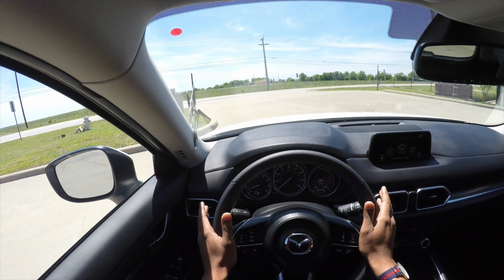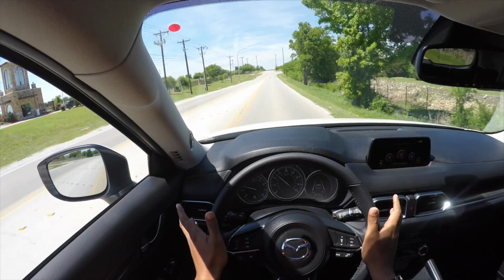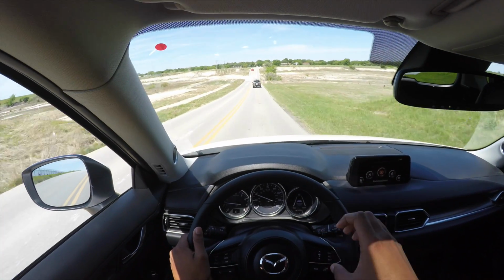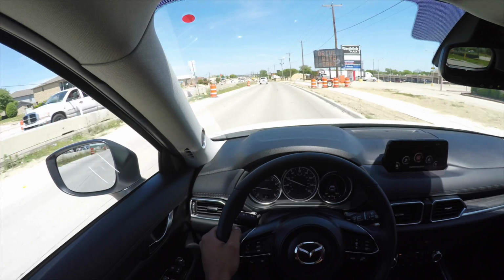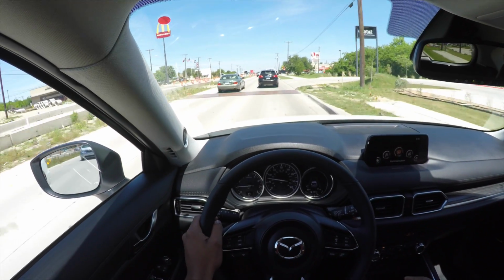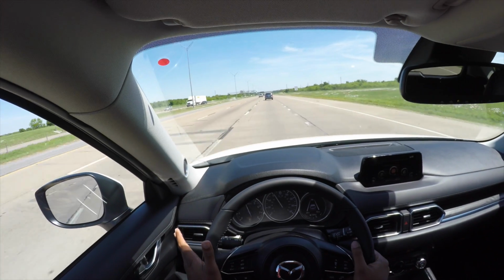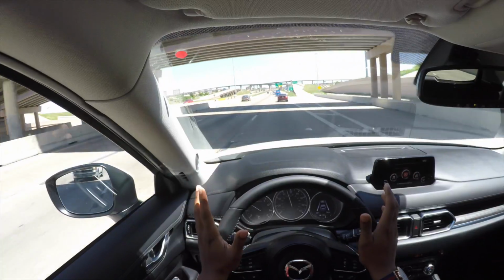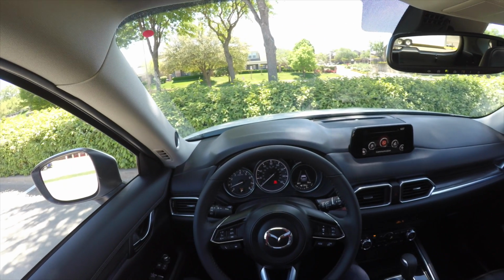What's the 2017 Mazda CX-5 like to drive?!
I finally have the chance to test drive the new 2017 CX-5! What a fantastic driving machine! Definitely a car worth test driving!

Thanks again to Autonation Mazda in Fort Worth, Texas! Check them out if you live in the area! The staff is super knowledgeable and very customer friendly! Ask for Ben Sornat and tell him Forrest's Auto Reviews sent you!

If you like this video and want to see more like it, comment in the comment section below!!

HEY EVERYONE!! I have been getting a lot of comments asking what watch I wore in this video. I put the link to the watch below!

(Forrest's Auto Reviews)